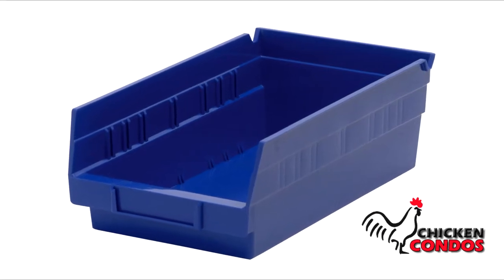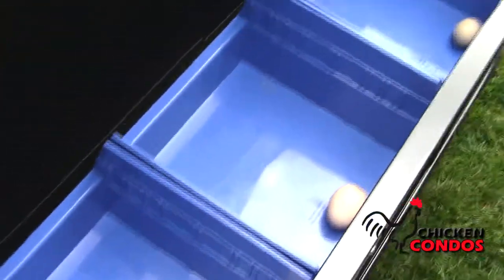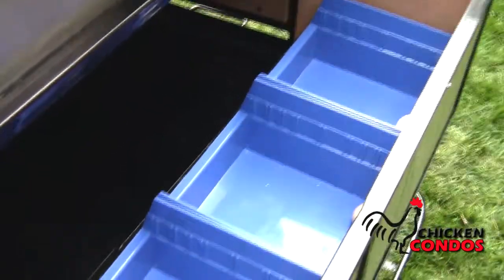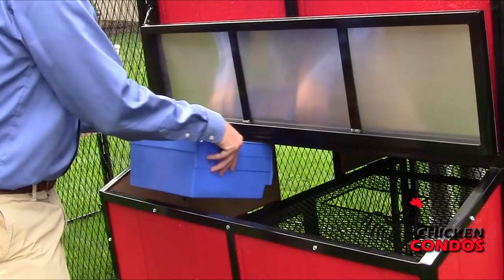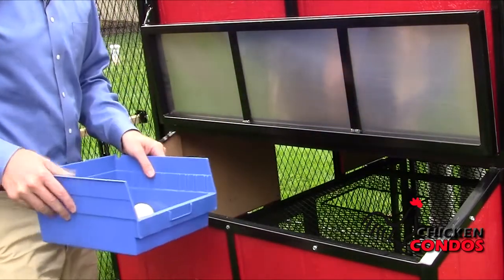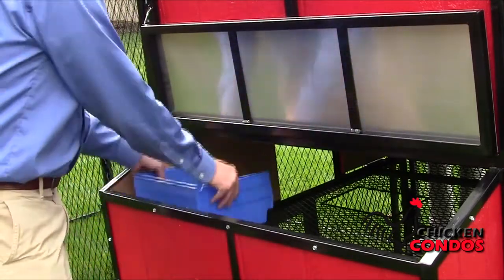Large Plastic Nesting Box from Chicken Condos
Talk about the perfect alternative to wood or metal nesting boxes! These large plastic nesting trays are made from molded polypropylene/polyethylene that will not rust, rot, or corrode! This plastic design means a completely rot-free existence, which means multiple seasons of trouble-free utilization. These nesting boxes are also odor and bacteria resistant, creating a cleaner environment for your flock! These boxes are very easy to clean as well, simply wash normally or hose down when needed without worrying about rusting, like you would with a metal box. These bins are also waterproof, and will not get as cold as a standard metal nesting box. One of the neatest features of this nesting box is the built in label holder! Now you can add a bit of fun to nesting by labeling which hen uses which box! This hygienic alternative is setting the industry standard for quality, and is a must have item for any chicken coop!